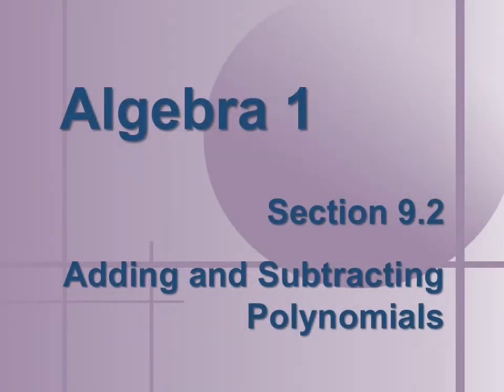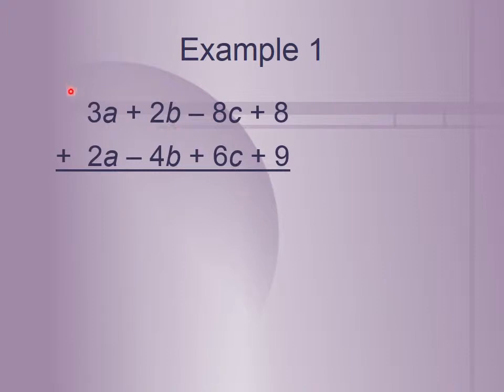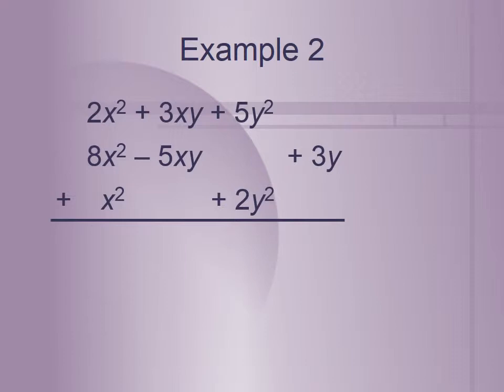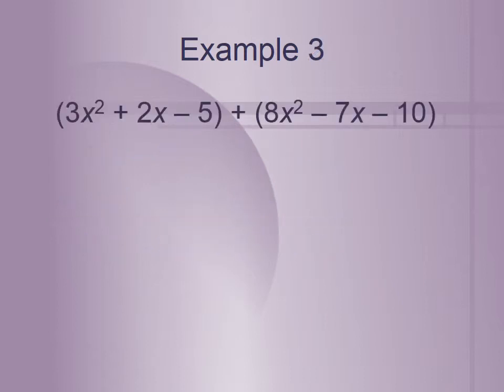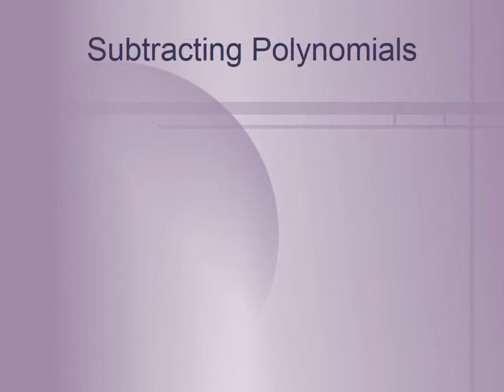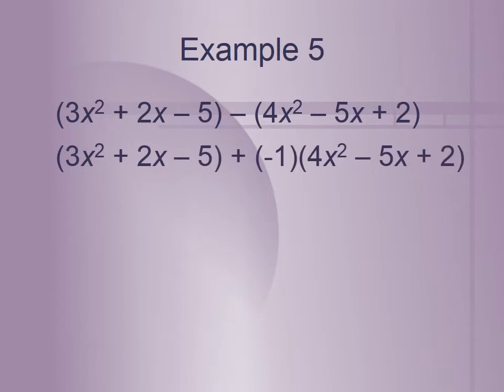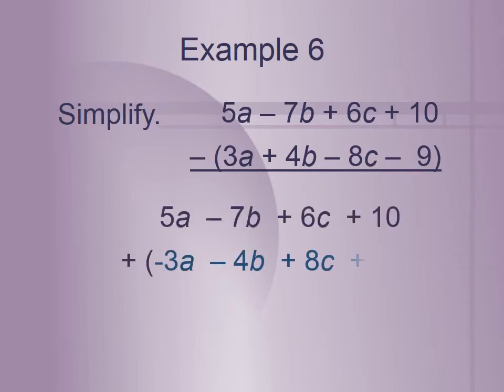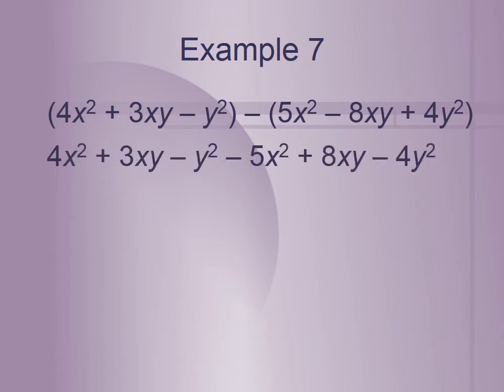Algebra 1 9.2 Adding and Subtracting Polynomials